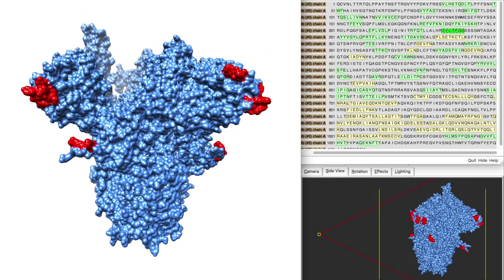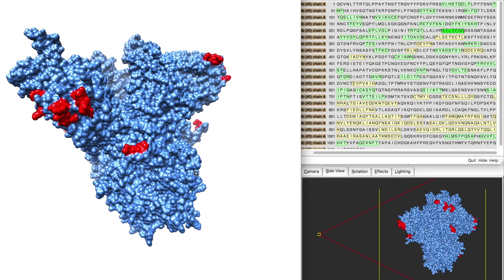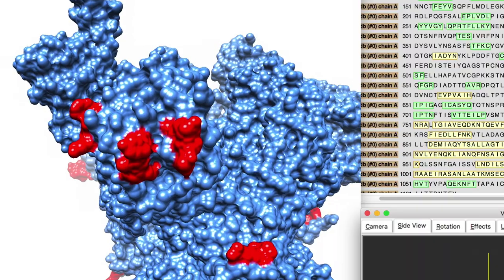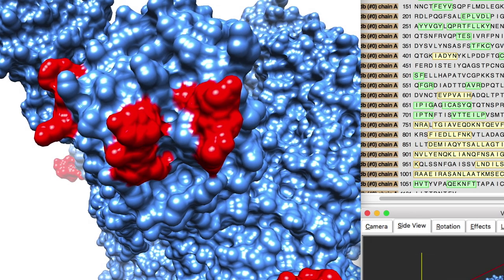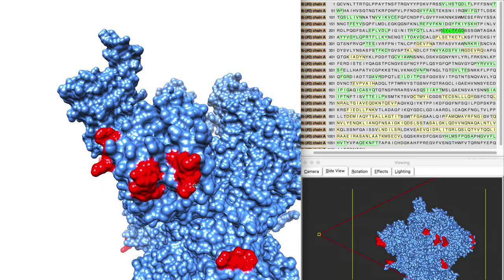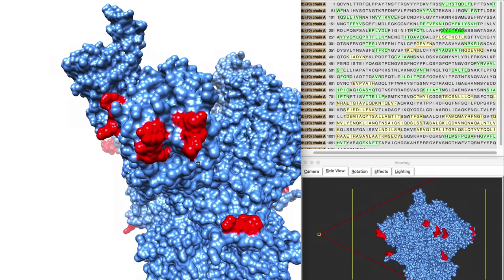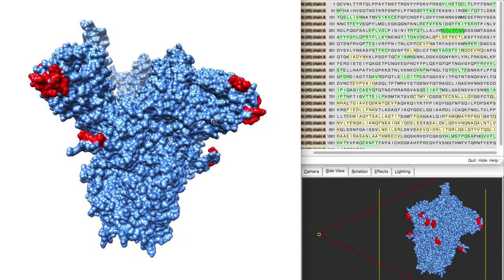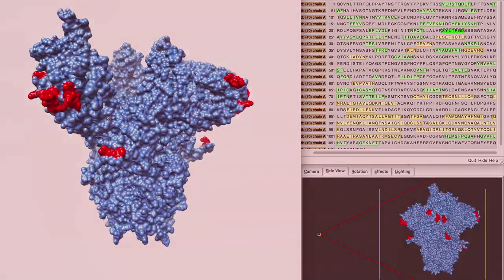WPI Researcher Explains Key Structural Differences Emerging in the Novel Coronavirus (2019-nCoV)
Worcester Polytechnic Institute bioinformatics researcher Dmitry Korkin explains key structural differences emerging in the novel coronavirus (2019-nCoV)